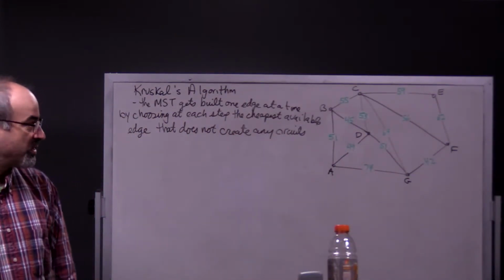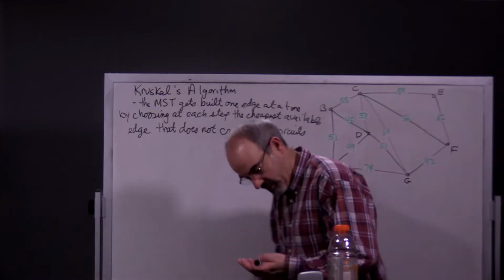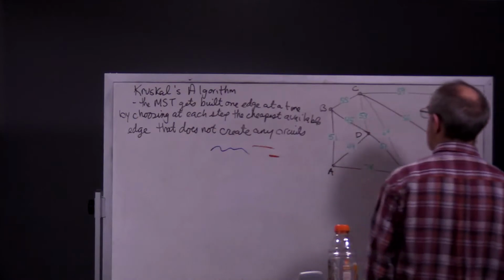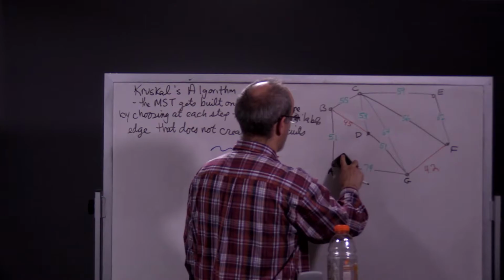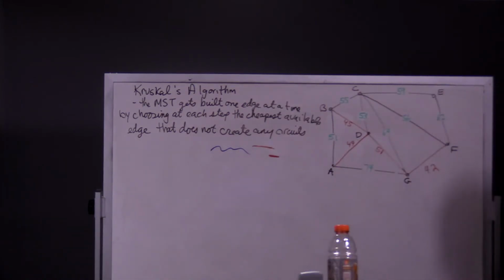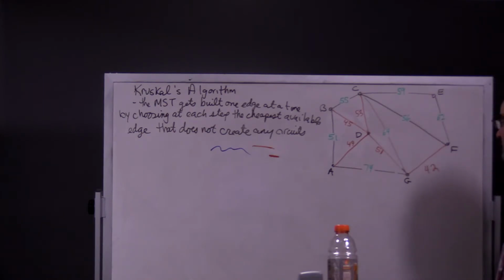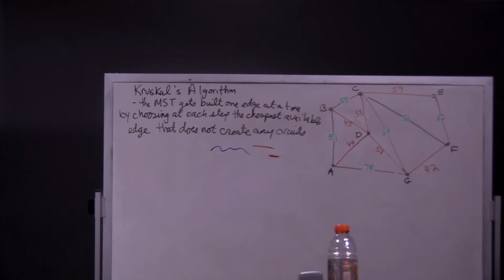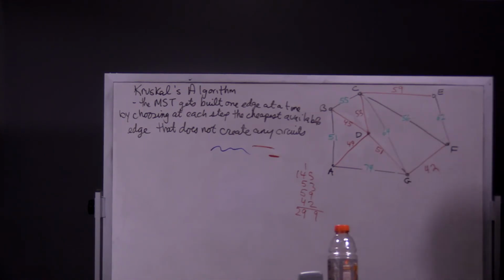Kruskal's Algorithm and MST's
Using Kruskal's Algorithm to find minimum spanning trees.